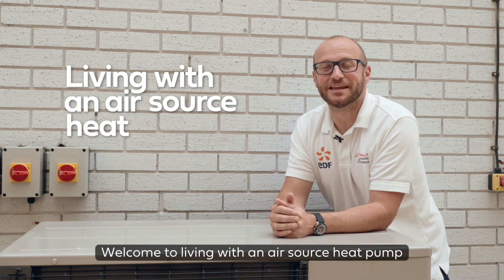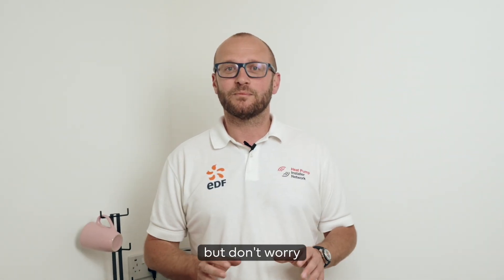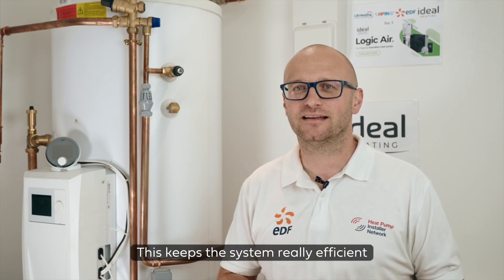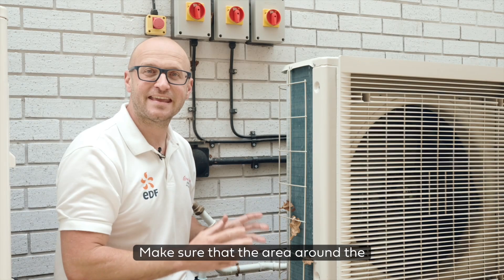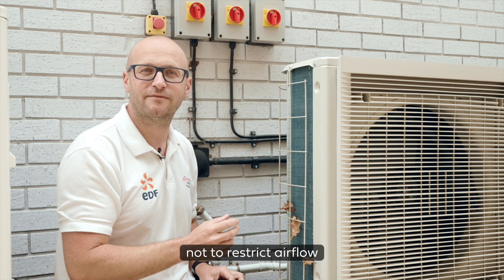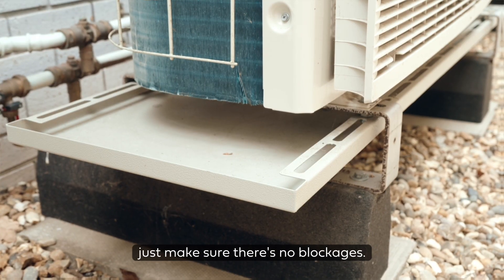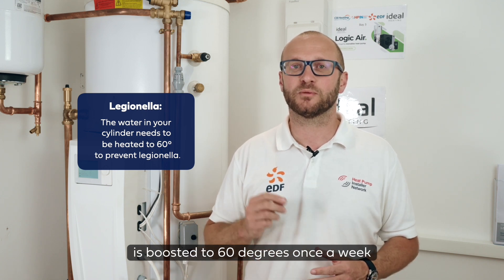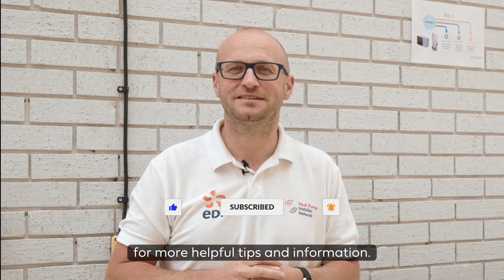Living with a Heat Pump - What to expect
In this video, we’ll help you get to know and understand your heat pump and what to expect living with one.

We'll cover the differences between heat pumps and gas boilers regarding keeping your home warm and radiator temperatures. You'll also learn how to ensure your heat pump runs efficiently, how it performs in cold weather, and how to take care of it year-round. Additionally, we’ll discuss managing condensation and understanding legionella cycles. Join us to gain valuable insights and tips for maximising your heat pump!

00:10 Heating Behaviour
00:30 Efficient Operation
1:03 Cold Weather Performance
1:25 Maintenance
2:05 Condensation Management
2:30 Legionella